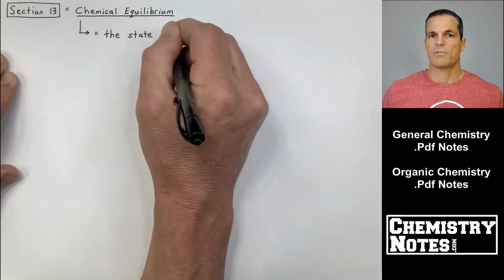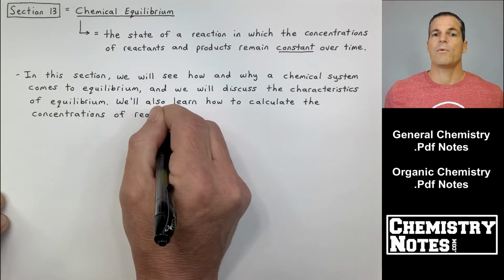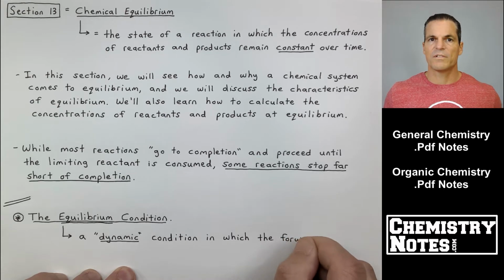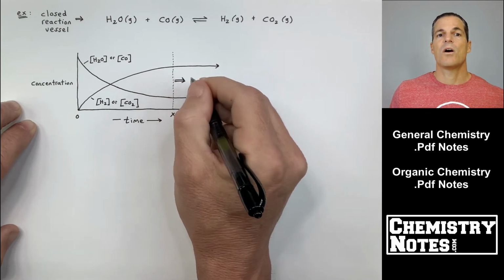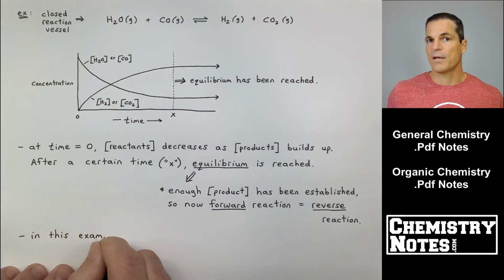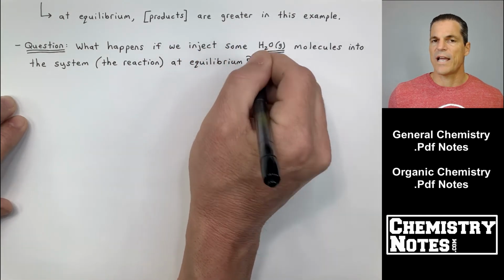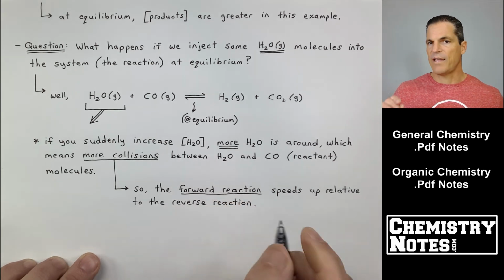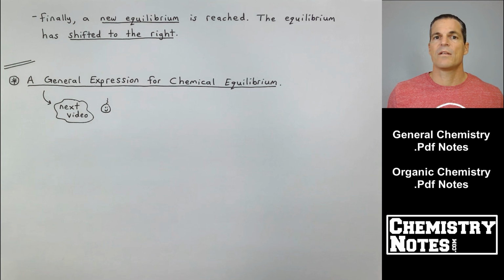S13E1 - What is Chemical Equilibrium? The Equilibrium Condition.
What is Chemical Equilibrium? The Equilibrium Condition, and the Process by Which Reactants and Products Reach Equilibrium is Discussed. Equilibrium is a "Dynamic Steady-State" Situation.

SECTION 13 - Chemical Equilibrium (Video Clip #1)

13-1 -- The Equilibrium Condition
     - Dynamic Equilibrium